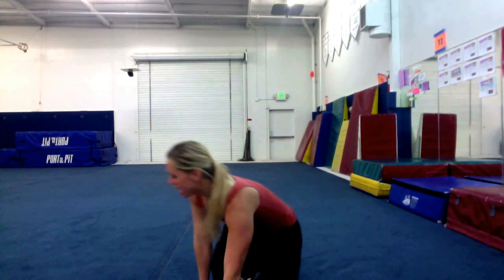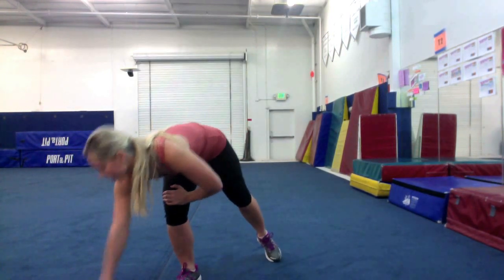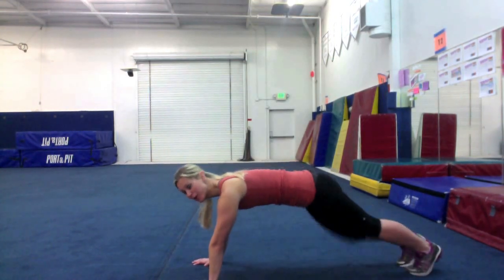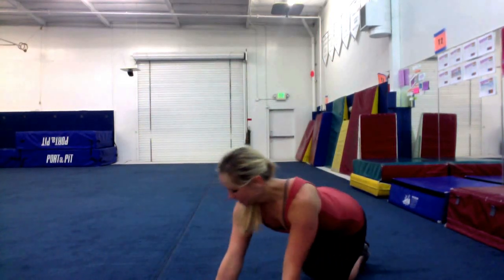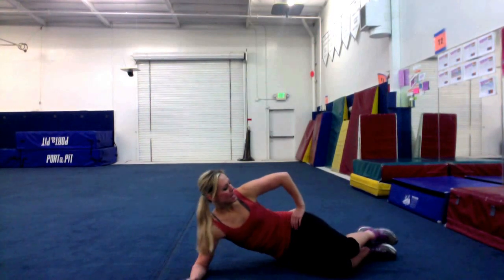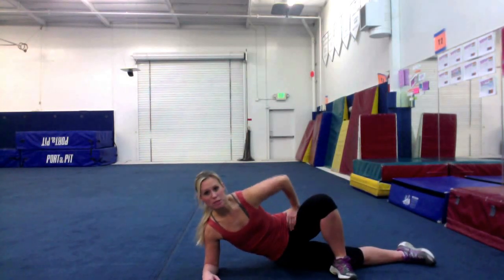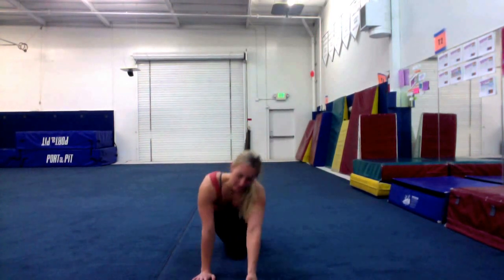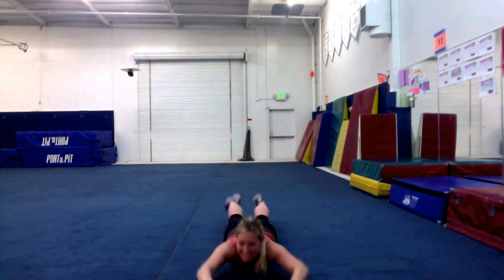Burn It With The Bertinator:60 Day Challenge - Fitness Test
The Bertinator is going to take you through a 60 Day Challenge, starting with this fitness test! Record your numbers, and let everyone know how you did! You can only move UP from here.